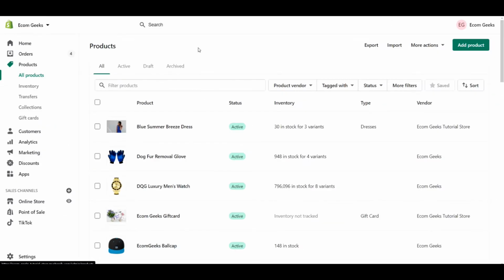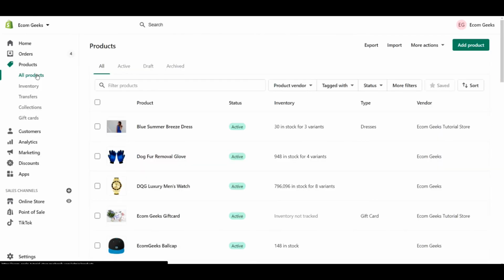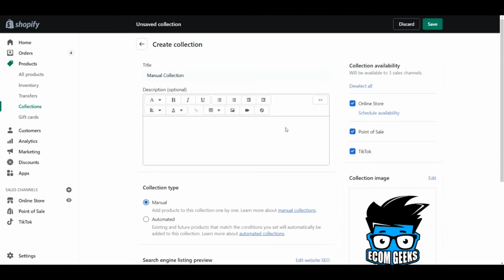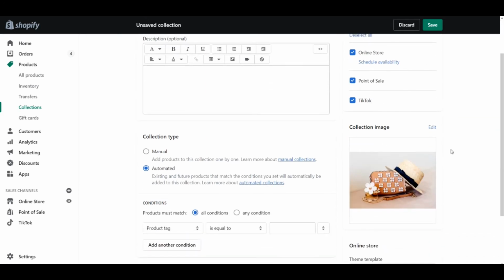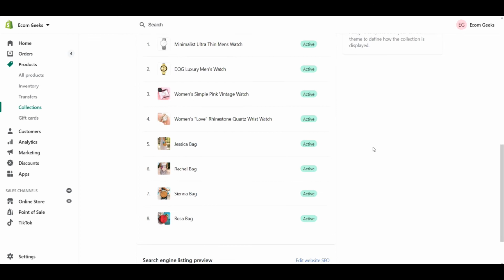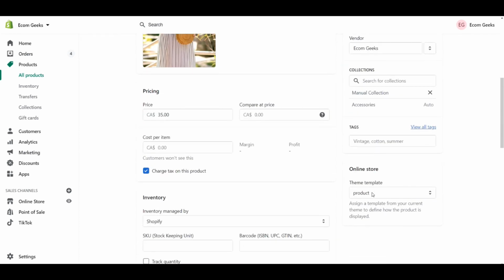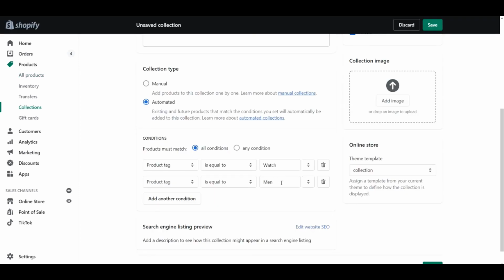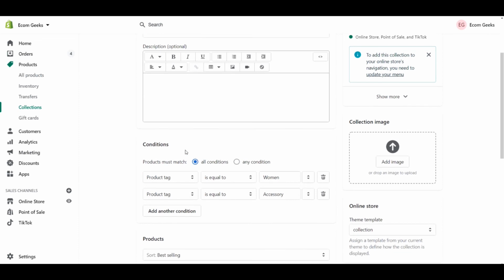Shopify Collections for Dropshippers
Today’s video is about Shopify collections. We are doing a step by step Shopify collections tutorial, demonstrating automated collections, manual collections and Shopify collections and tags.